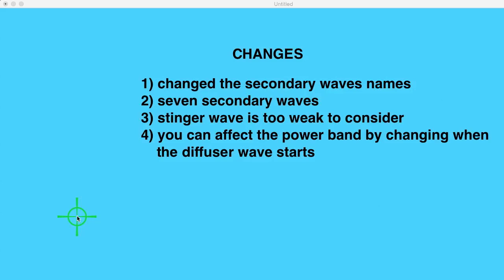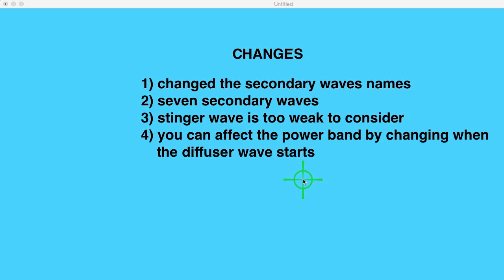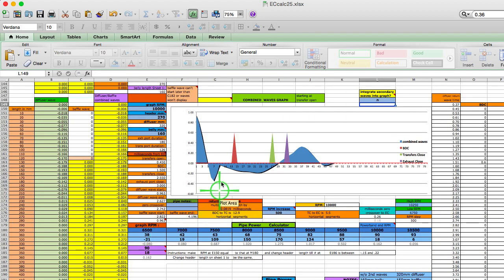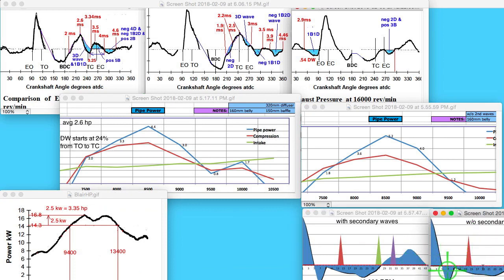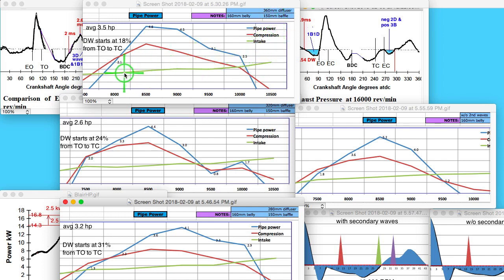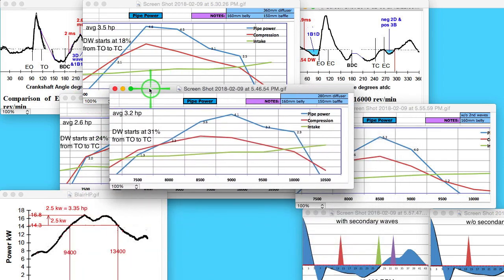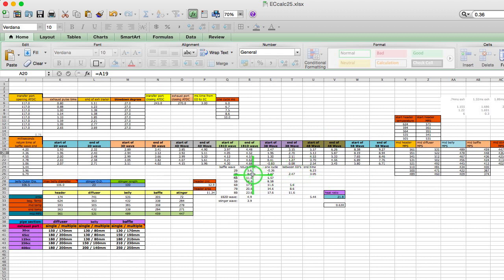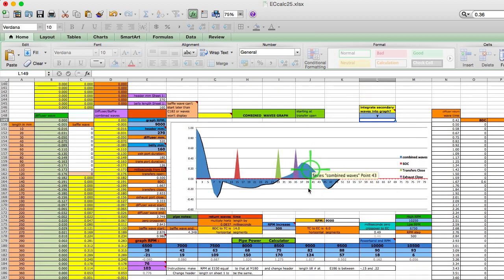Secondary Expansion Chamber Return Waves pt 2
A continuation of info on the extra return waves in a 2 stroke pipe.